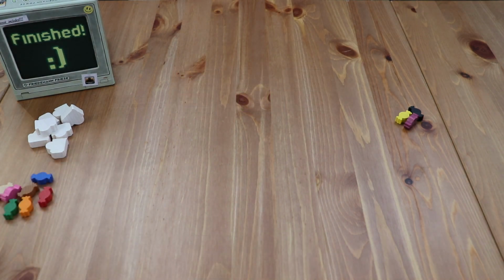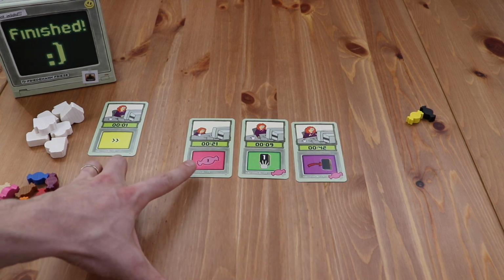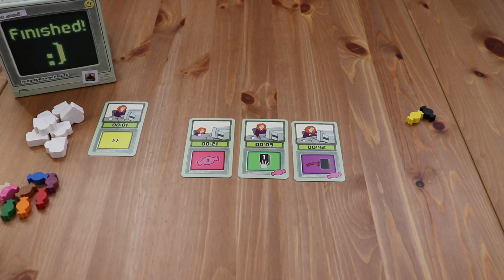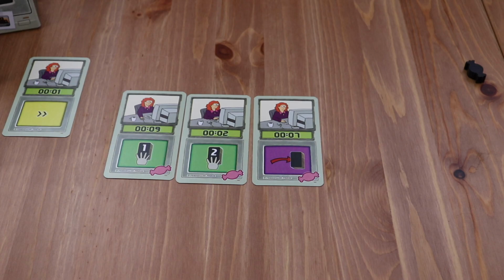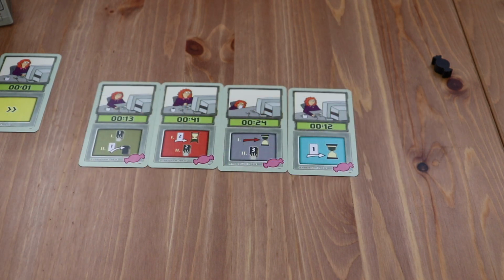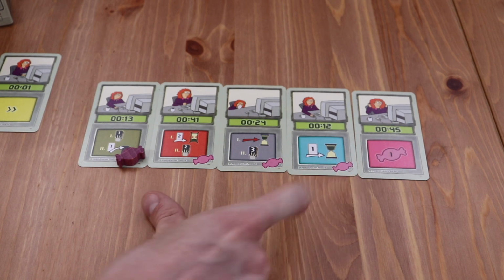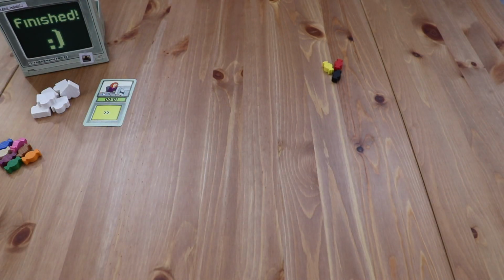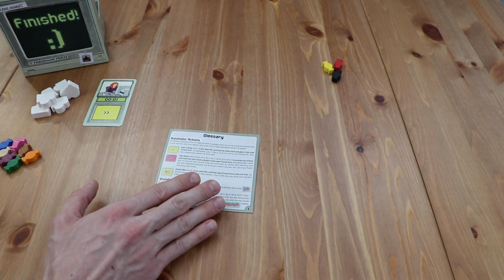Finished: A Dicey Overview!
An in depth how to play of Finished from Stronghold Games.